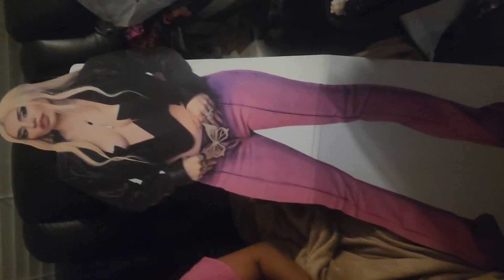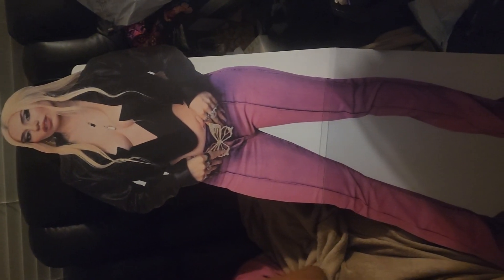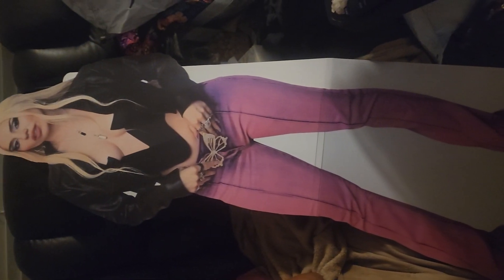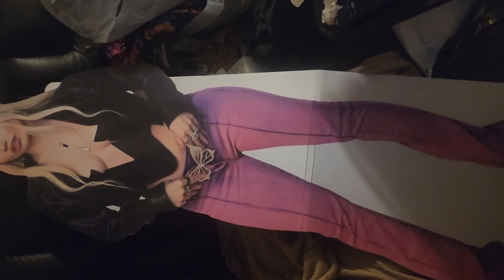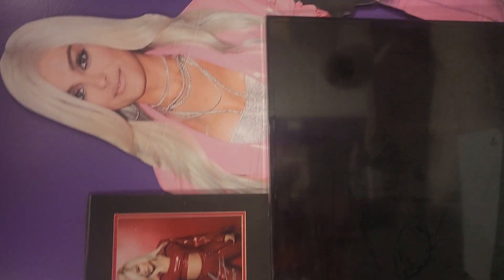Ava Max Standee Unboxing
me and my gf Unboxing Ava Max standee. Sorry about Cat at the end got down stairs so video was cut short